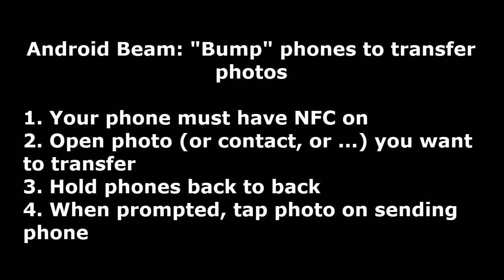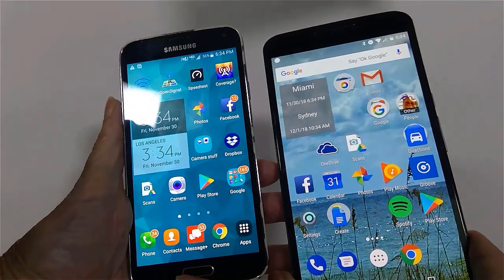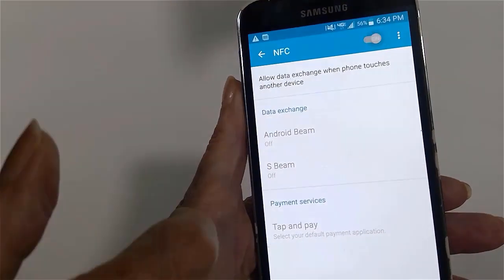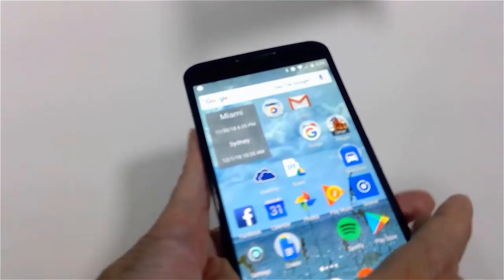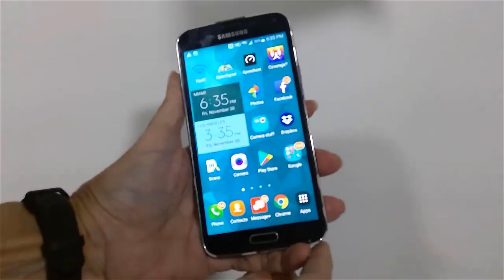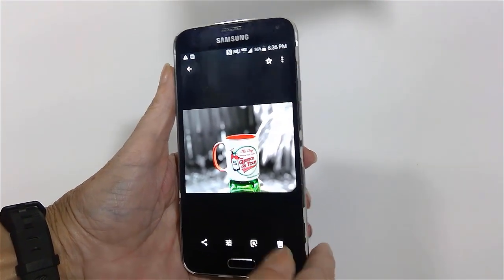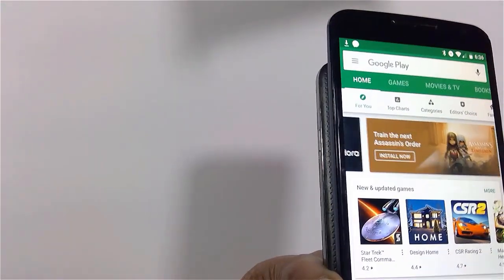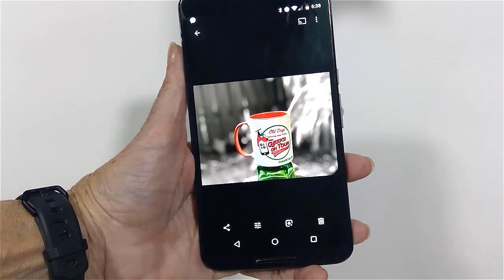How to send photos between Android devices with Android Beam 544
Geeks on Tour Tutorial video 544.
How to send photos between Android devices.